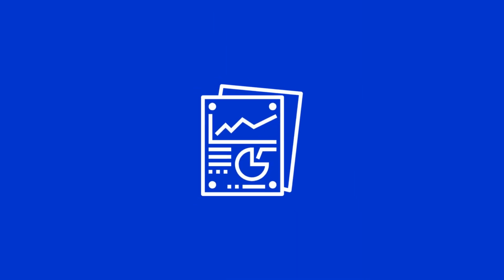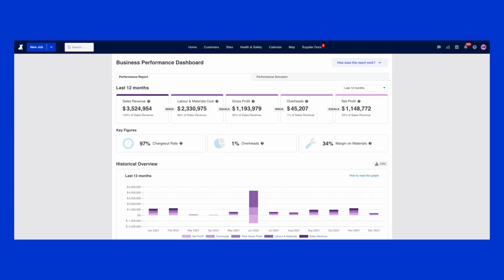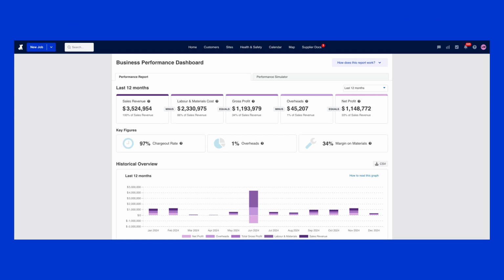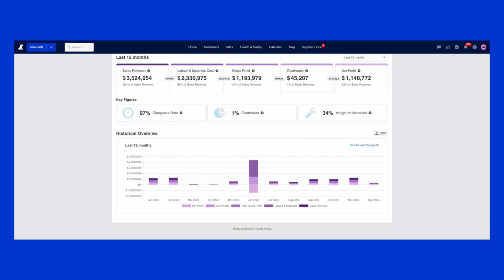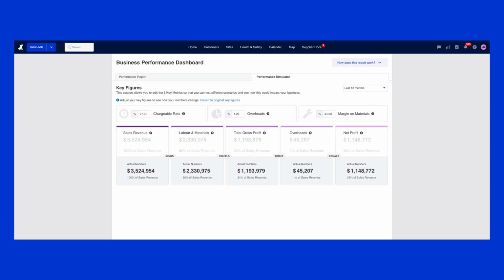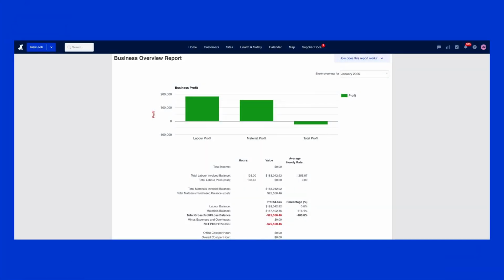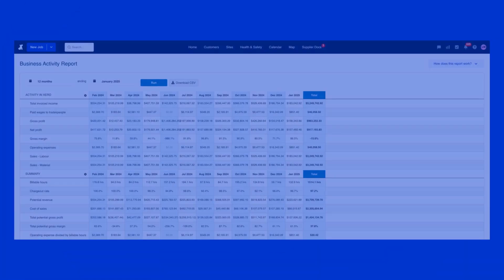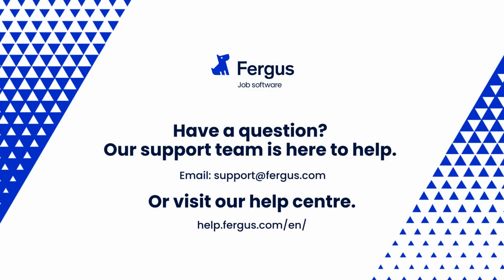Business Reporting | The Xero & Fergus Integration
How to navigate and read the business reports in Fergus.

Unlock valuable insights with Fergus's business reports! By enabling the Xero integration, you gain access to detailed reports that sync financial data from Xero into Fergus, giving you a clearer view of your business performance.